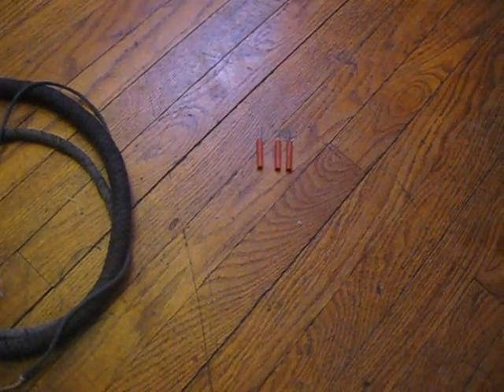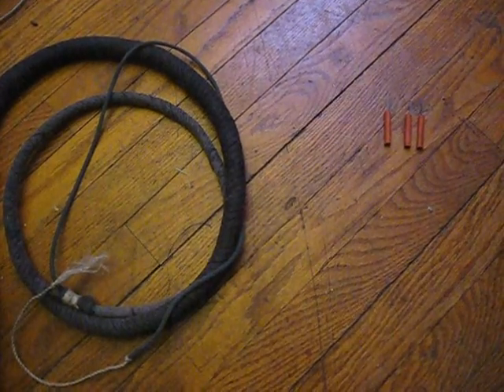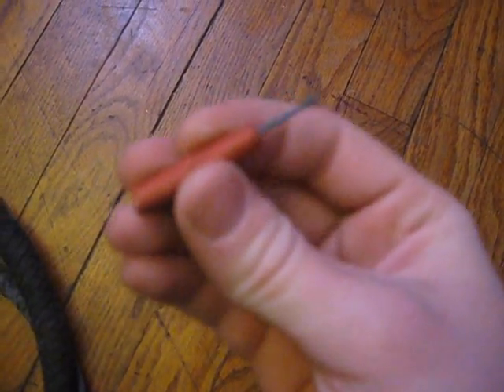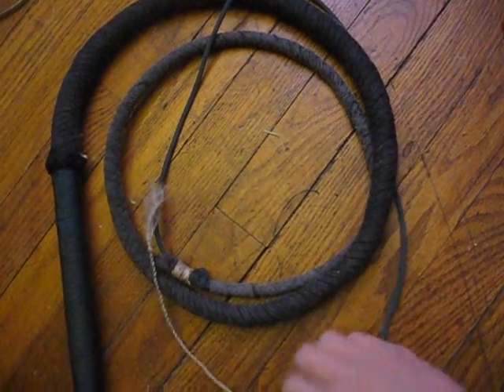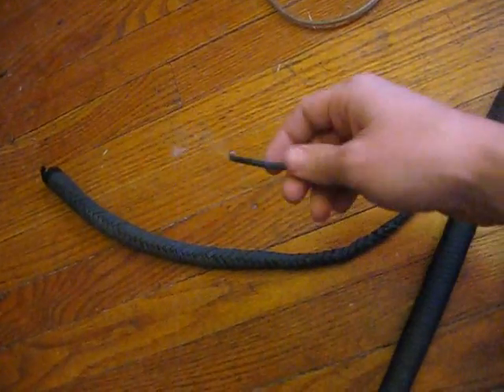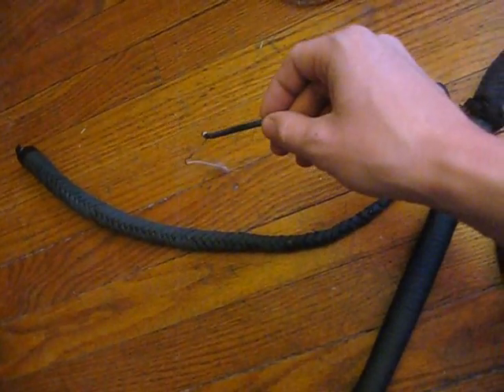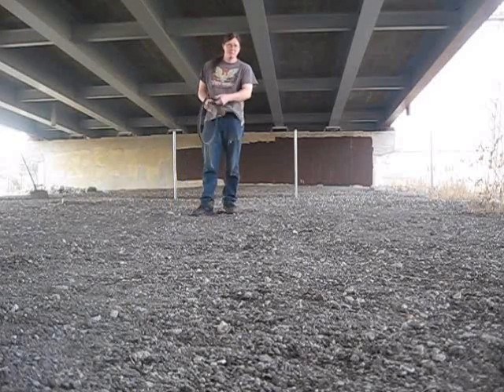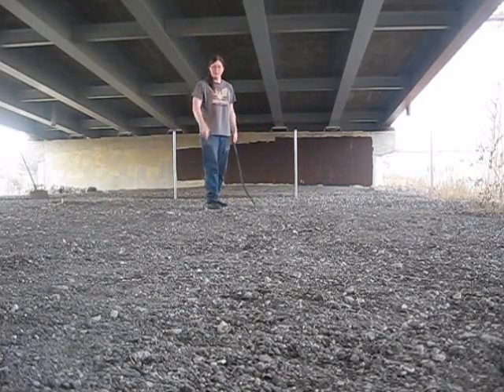How Loud is a Bullwhip?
A quick demonstration of how loud a bullwhip is compared to a firecracker. I'm using my practical tactical bullwhip, which is pretty standard in terms of size and weight. I also show my tiny snake whip just for fun.